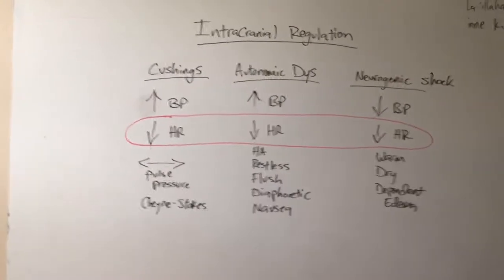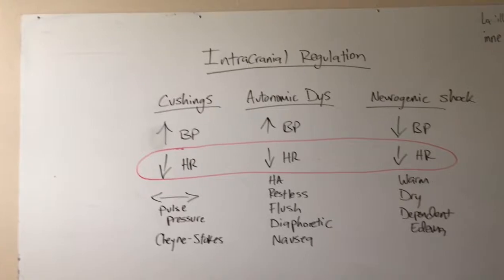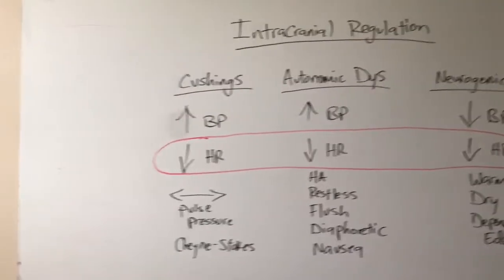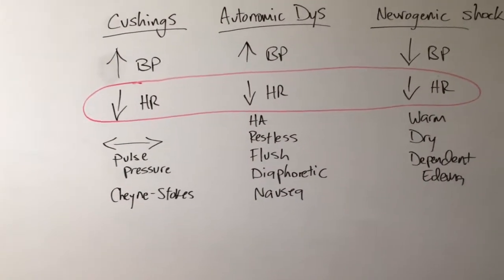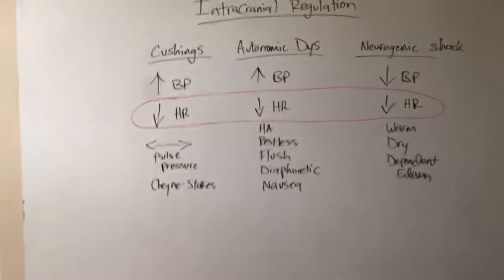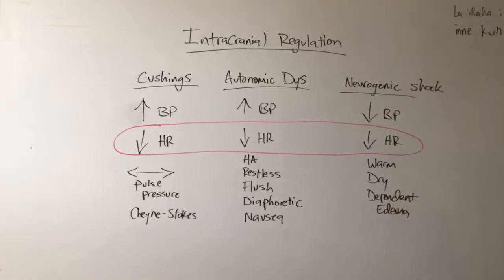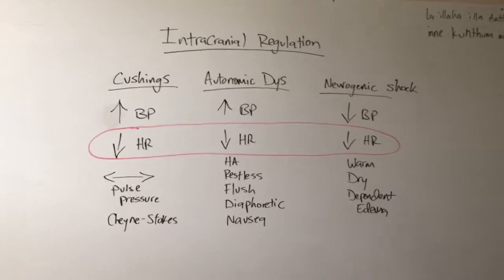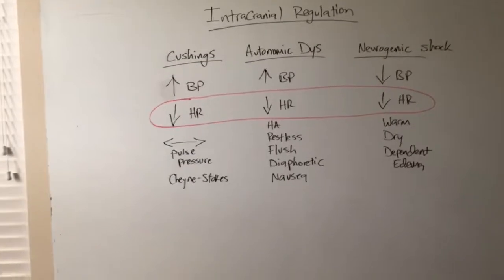Neurological disorders - Nursing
Intracranial regulation/head injury